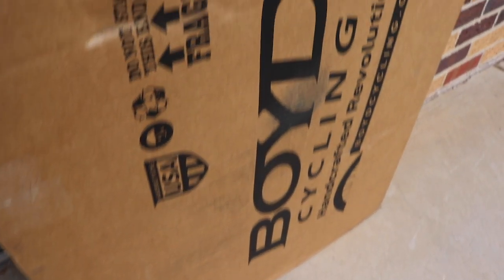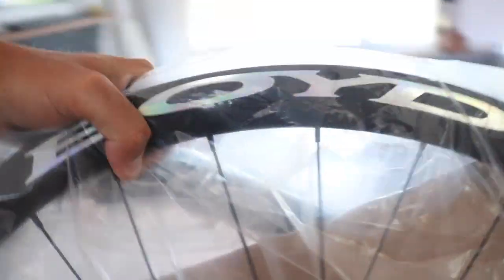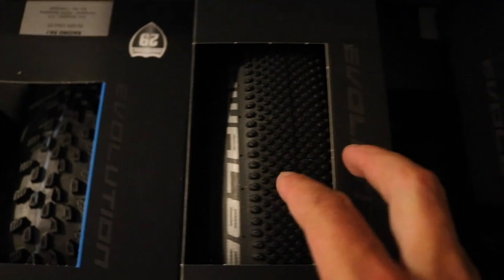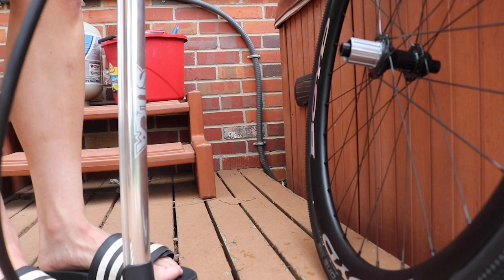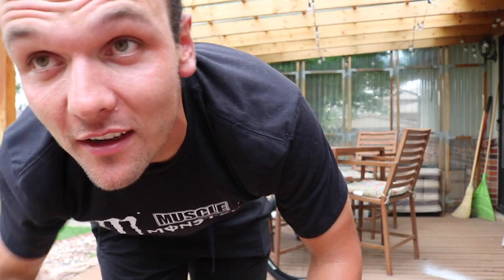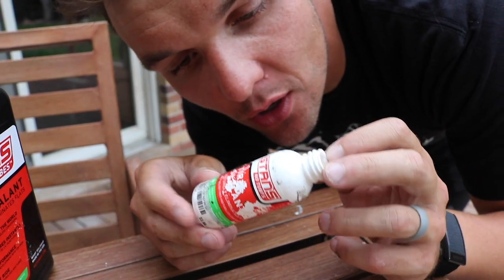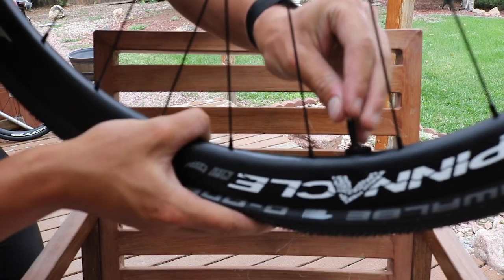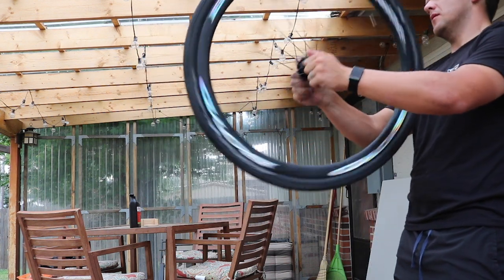How to set up tubeless tires at home! (NO COMPRESSOR NEEDED)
Hey guys welcome back to my channel on this vlog we set up Boyd Pinnacle Cycling wheels right out of the box with tubeless ready Schwalbe tires and Stans No Tubes Sealant. We did this all at home with just a at home Silca Travel Pump in about 1 hour!

Please set back and enjoy!